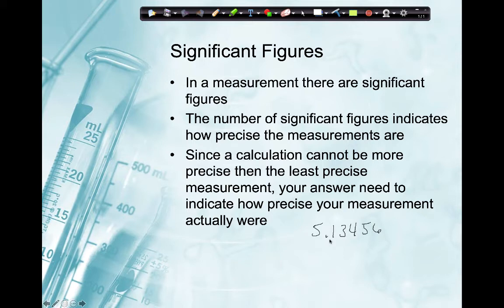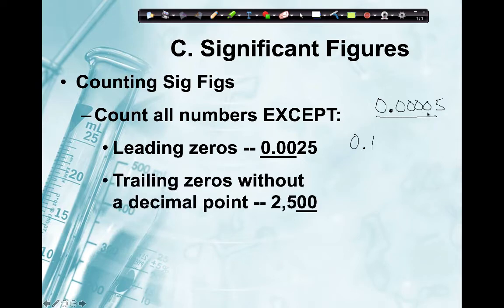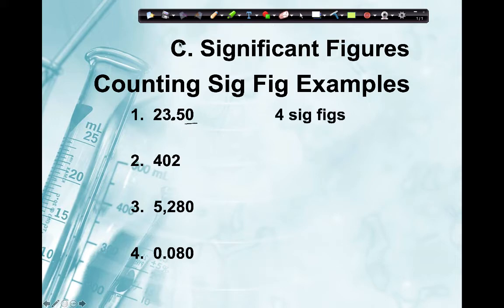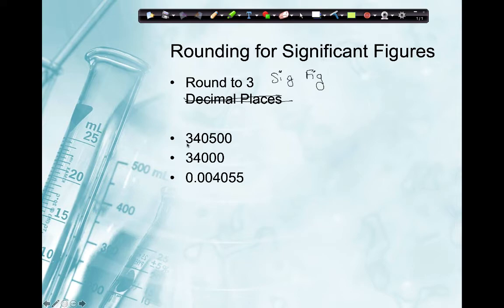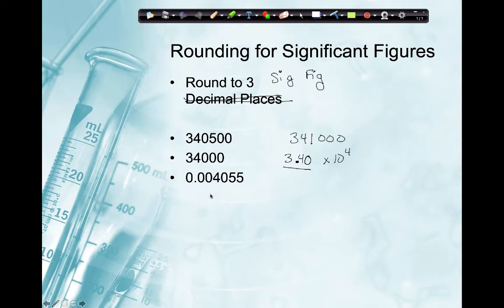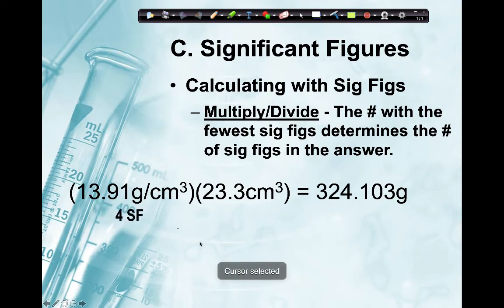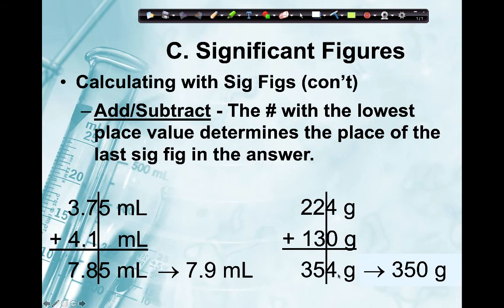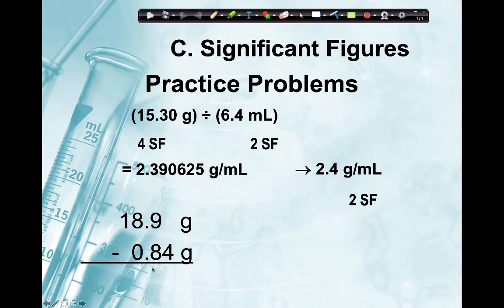Pre IB Sig Figs